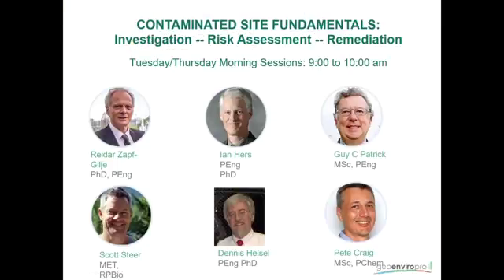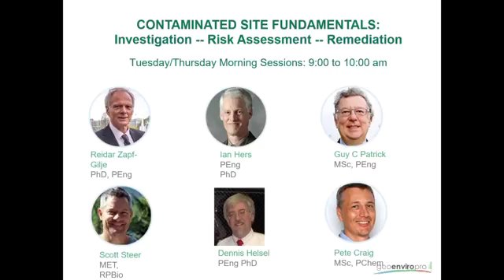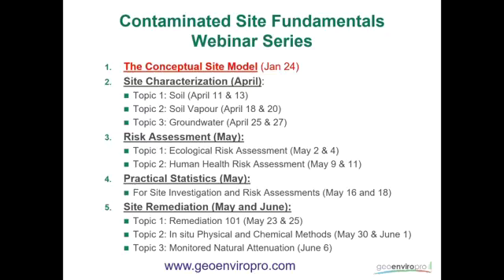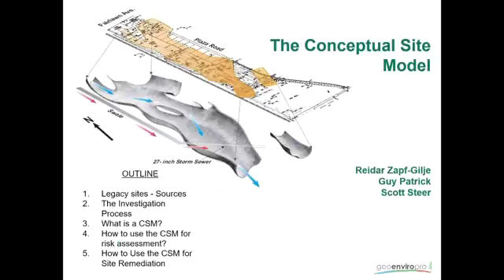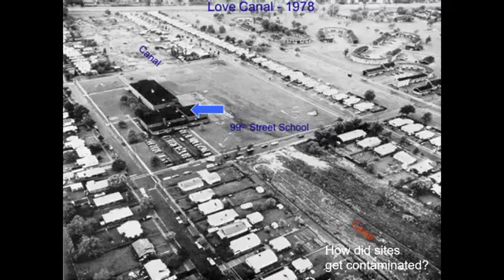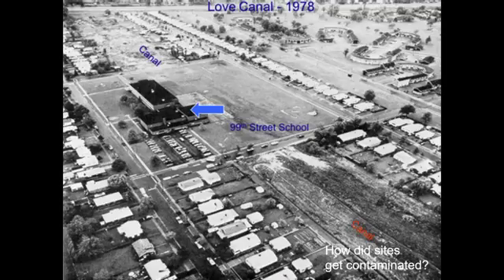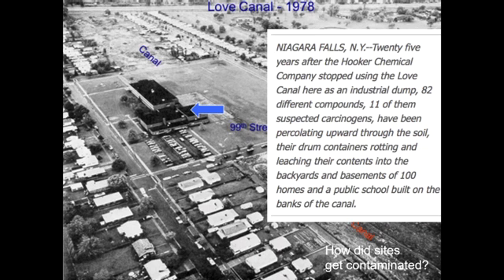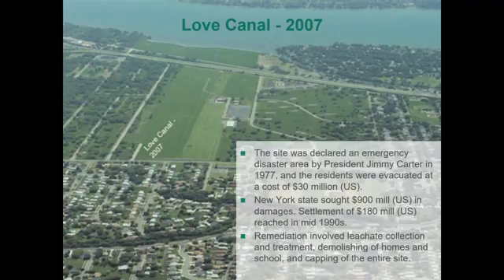Conceptual Site Models for Contaminated Sites - Preview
This is a preview of a 60 minute webinar on the importance of using conceptual site models when investigating, remediating and conducting risk assessment and risk management on contaminated sites